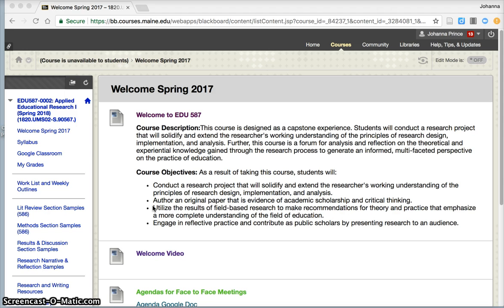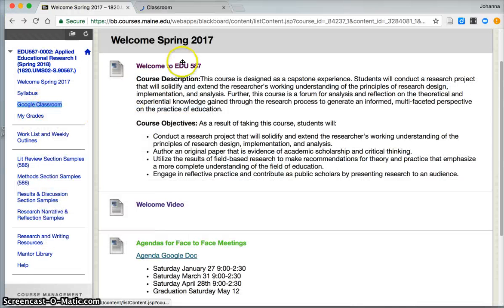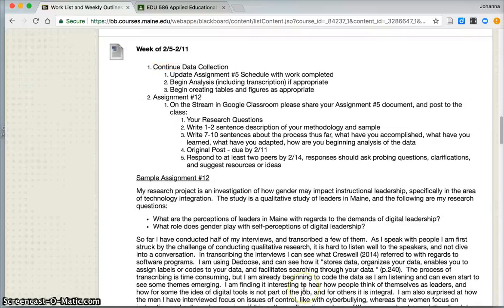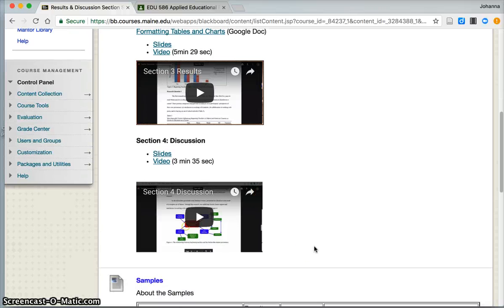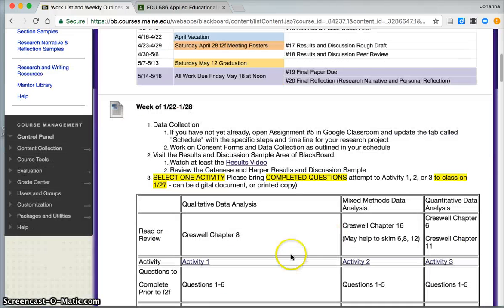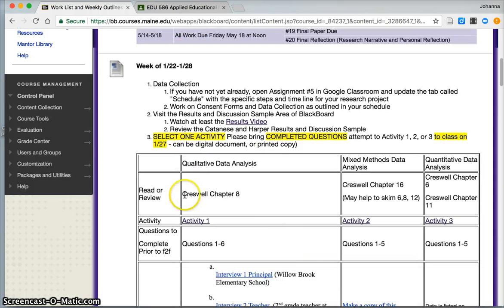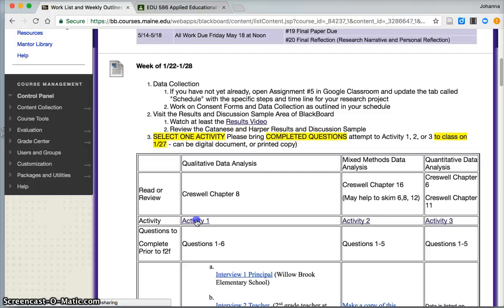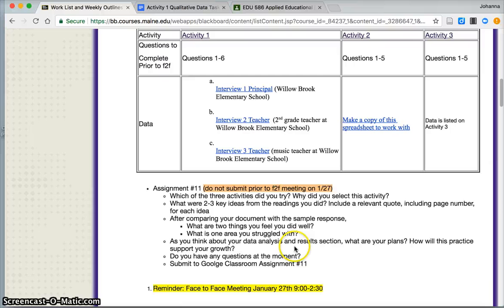Welcome to EDU 587 Spring 2018